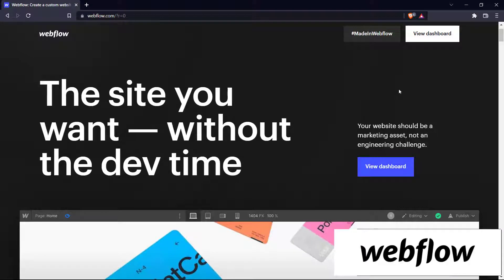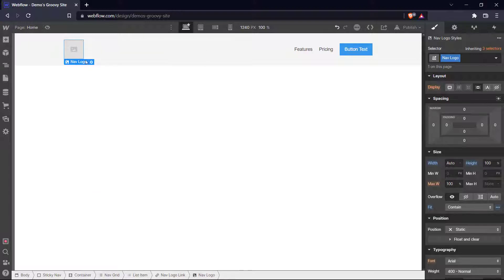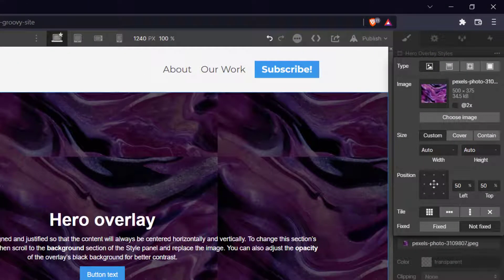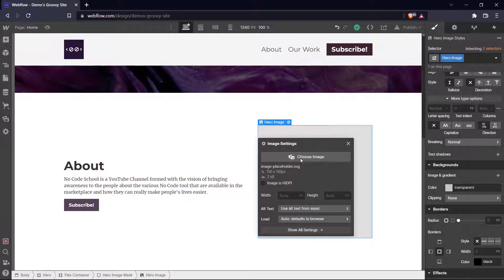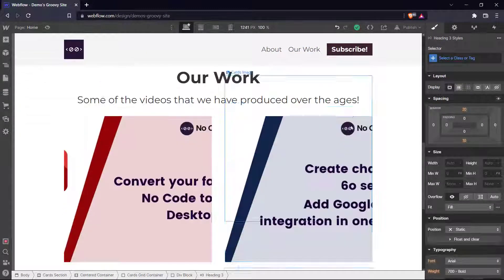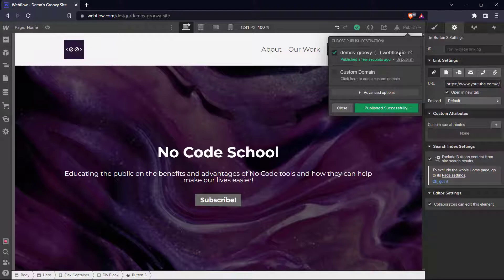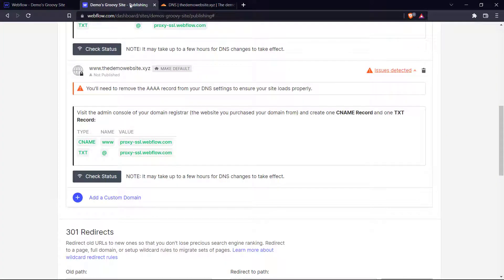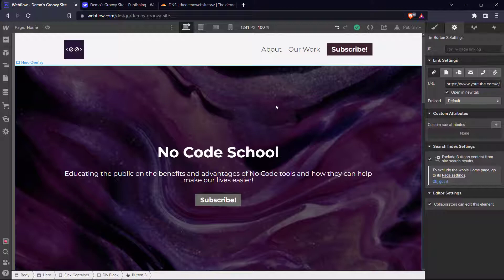Create a Website in 10 MINUTES with Webflow! + Custom Domain + Hosting | Tutorial | No Code School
Webflow provides an advanced and professional website designer that takes no code website building to the next level! Try it out yourself and let us know if you would like any more tutorials on it!

In this video, we show you the basics of website creation in Webflow and how you can publish your website to your own custom domain!

          TIMESTAMPS
0:00 - Introduction to the Tutorial
0:31 - Explaining the Webflow Site Plans for Custom Domain Hosting
1:00 - Starting the Website Building Process
1:26 - Adding a Sticky Navigation Bar to the Website
2:39 - Customizing the Website Landing Page
4:35 - Adding an "About" Page
5:32 - Adding a Work Showcase Page
6:45 - Explaining how Linking works
7:38 - Publishing to Webflow domain
8:05 - Publishing and Hosting Website to Custom Domain
10:58 - Outro